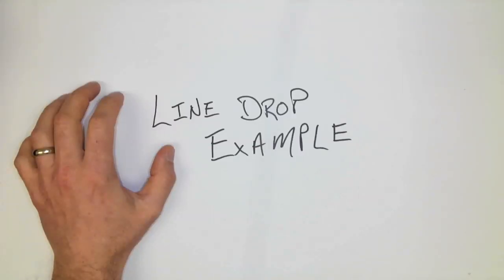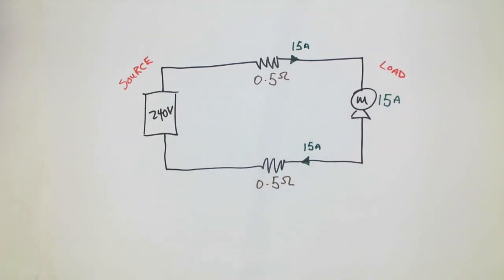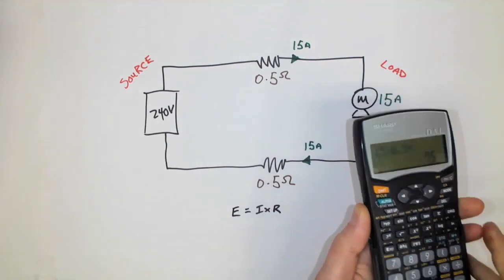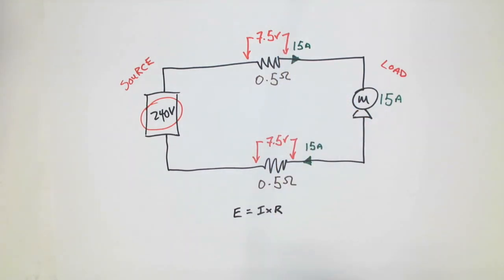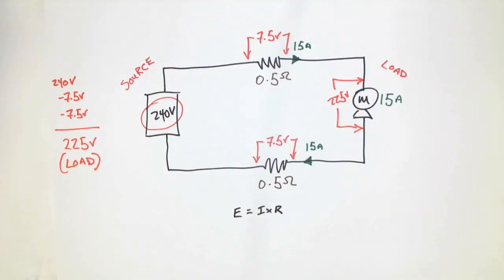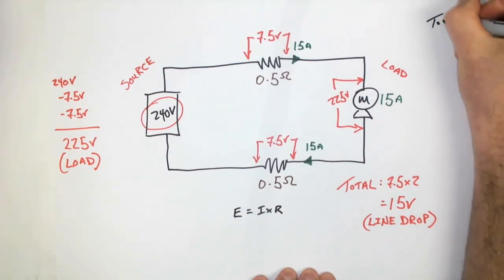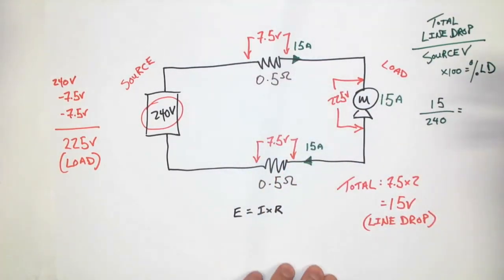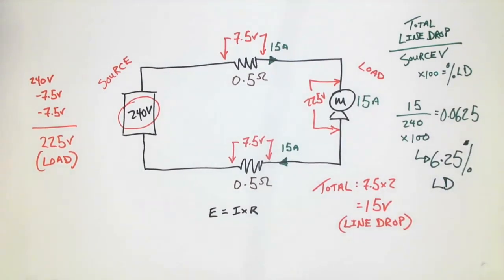DC theory Calculating Line Drop